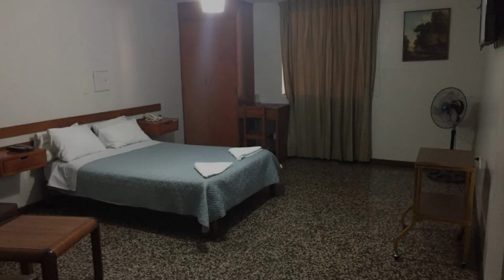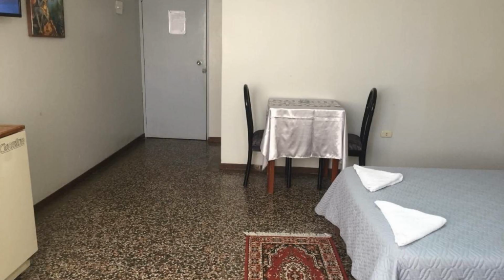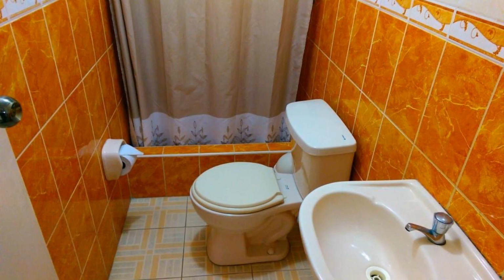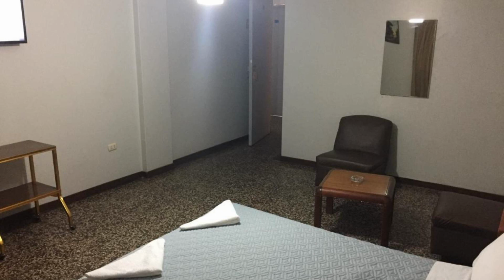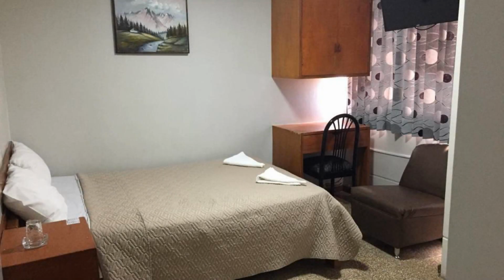Hotel Plazza, Chiclayo, Peru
About Property:
You're eligible for a Genius discount at Hotel Plazza! To save at this property, all you have to do is sign in.
Located in the centre of Chiclayo, Hotel Plazza offers accommodation with WiFi and cable TV. There is a continental breakfast served daily.
Rooms are fitted with a fan, phone, a desk, closet, and private bathroom.
There is 24 hour room service, also laundry and ironing services are available f...
Property Type: Hotel
Address: Vicente De La Vega 843, 14001 Chiclayo, Peru
Searching For
1. Hotel Plazza - Chiclayo - Peru
2. Hotel Plazza - Chiclayo - Peru Address
3. Hotel Plazza - Chiclayo - Peru Rooms
4. Hotel Plazza - Chiclayo - Peru Amenities
5. Hotel Plazza - Chiclayo - Peru Offers and Deals
Audio Credit:
Track Title: Subway Dreams
Artist: Dan Henig